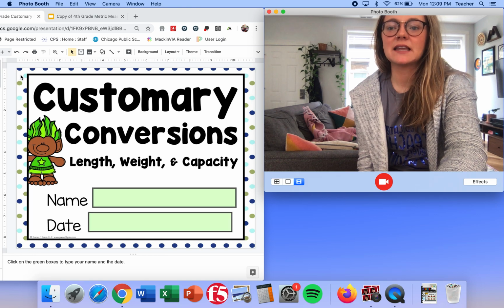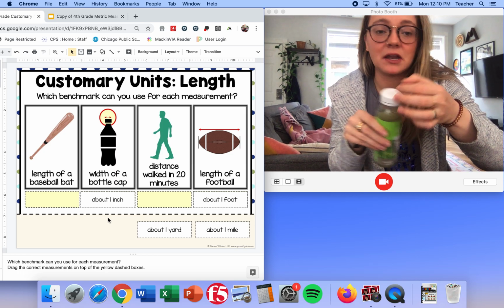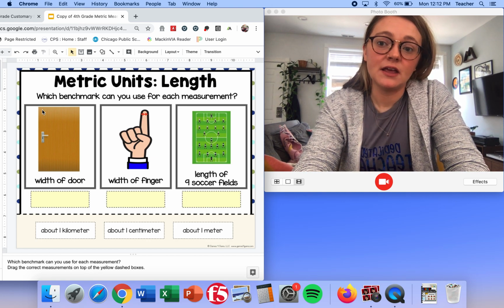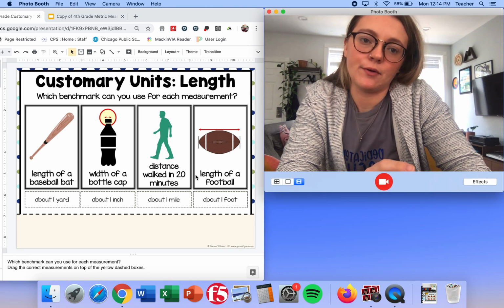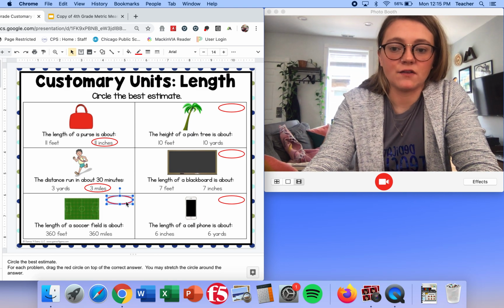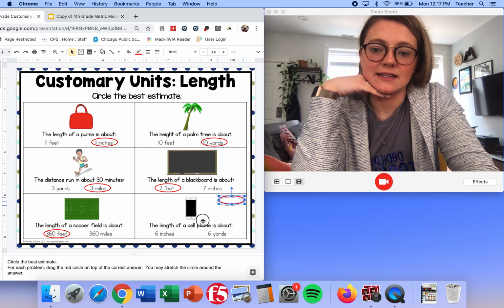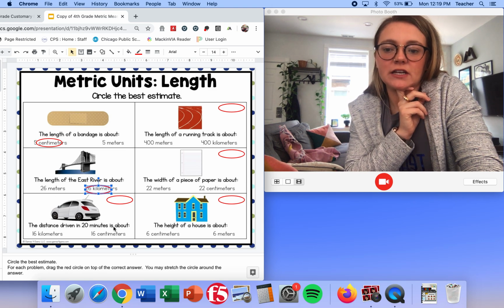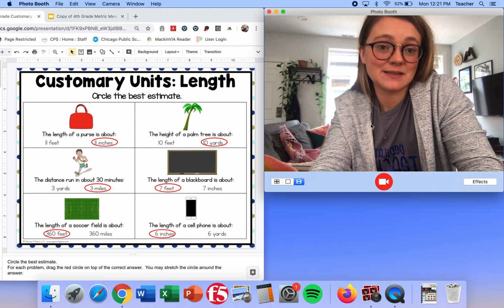Length Measurement Benchmarks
Essential Question: How can you use benchmarks to understand the relative length of measurement units?
Common Core Standard: 4.MD.A.1
Vocabulary: yard, inch, mile, foot, customary unit, meter, centimeter, kilometer, metric unit.